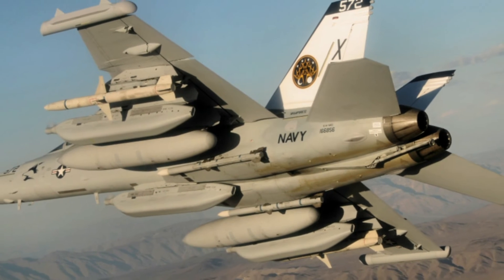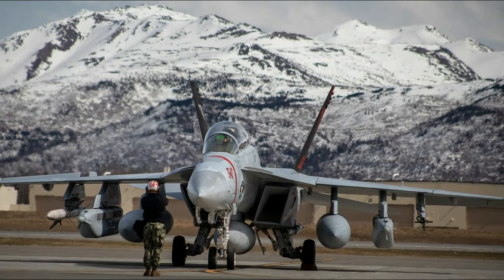The Aircraft That Can Confused Enemy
The EA-18G Growler is a two-seat, twin-engine, electronic warfare aircraft based on the F/A-18F Super Hornet. It is designed to suppress enemy air defenses (SEAD) and electronic attack (EA) missions. The Growler is equipped with a variety of electronic warfare pods, including the ALQ-99 Tactical Jamming System, which can jam enemy radars, communications, and other electronic systems. The Growler can also carry AGM-88 High-speed Anti-Radiation Missiles (HARMs), which are designed to home in on enemy radar emissions.

The Growler is a highly capable electronic warfare aircraft that can be used to blind enemy air defenses and allow friendly aircraft to operate safely in contested airspace. It is also a valuable asset for strike missions, as it can jam enemy radars and communications, making it easier for strike aircraft to hit their targets.

Here are some of the key features of the EA-18G Growler:

* Based on the F/A-18F Super Hornet
* Equipped with a variety of electronic warfare pods
* Can carry AGM-88 HARMs
* Capable of SEAD and EA missions
* Valuable asset for strike missions

Australian Air Force
Us navy
Super Hornet
F/A-18 super Hornet
USAF
Royal Australian Air Force

Special thanks to Bard, a large language model from Google AI, for helping to create this video.

Bright side of military doesn't own any of these images or video footage,if any of this images or footage are yours and you would like to remove them please kindly contact me,

Highlights:

0:00 Intro
1:22 Combat History
2:05 Design
3:21 Engine and Power
4:19 Hardpoints
6:39 Avionics